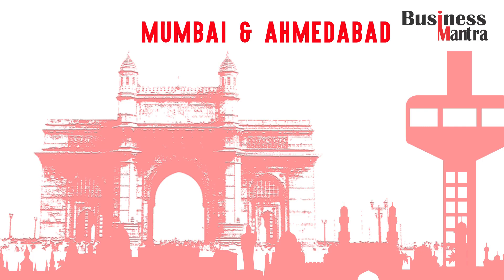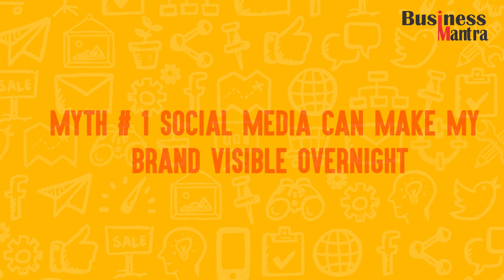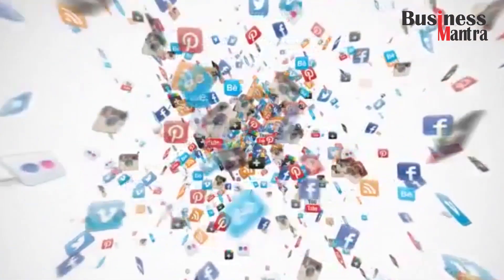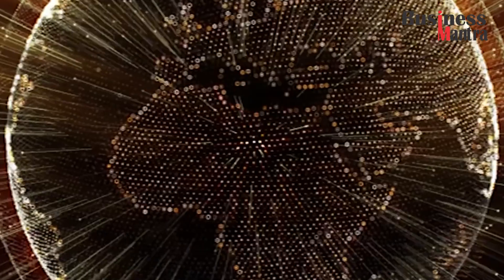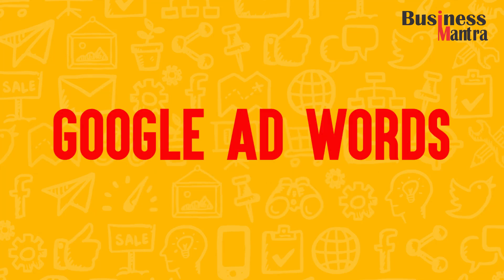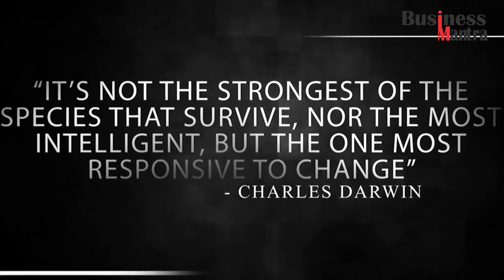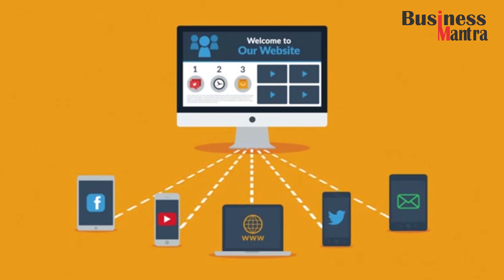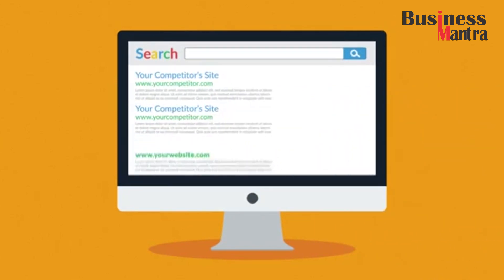Business Mantra Introduction & Digital Media Overview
Business Mantra is a leading digital media marketing company based in Mumbai & have its’ office in Ahmedabad too. Our aim is to help customers understand the techniques of digital media to bring traffic to their website and have a good marketing strategy for their company. We offer you SEO which is Search Engine Optimization which is the backbone of your website marketing.
We also offer PPC i.e. Pay Per Click campaign management and unique content writing services. Best web designing agency to deliver mind blowing website designs and customization as per your requirements.